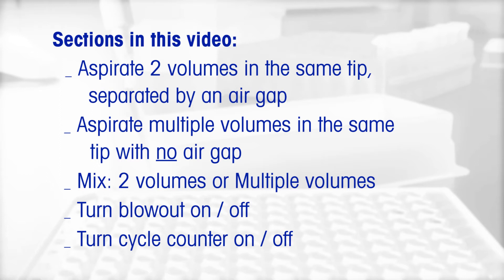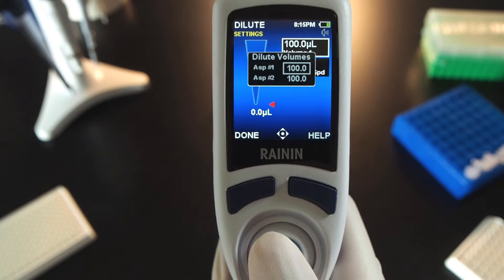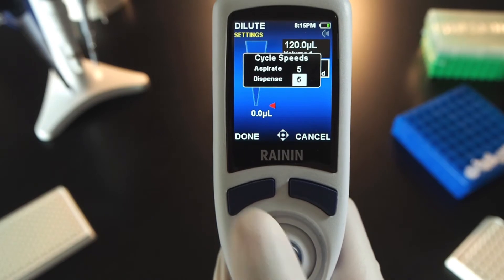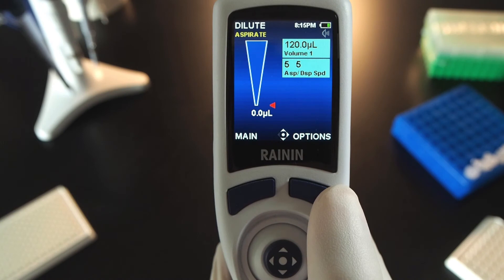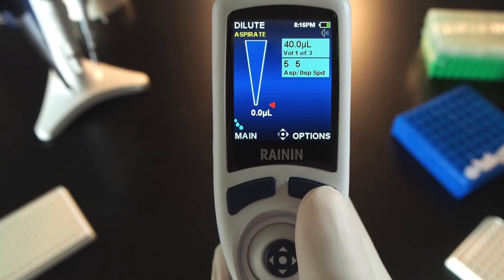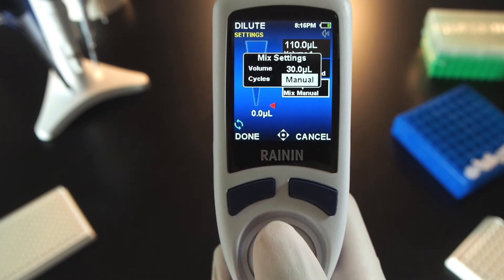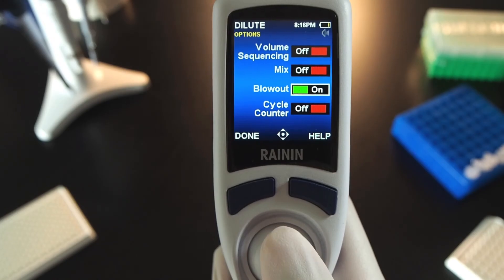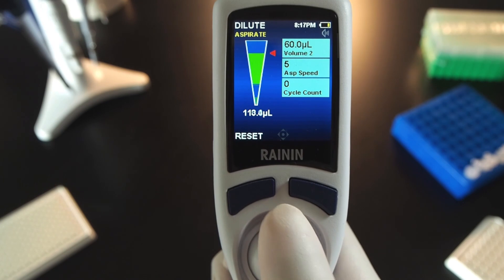Electronic Pipette | Rainin E4 | Dilute Mode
Rainin E4 XLS and XLS+ Electronic pipettes
Multichannel, Single channel, and Adjustable-spacer. Volume ranges from 0.5 µL - 20 mL

DILUTE

Sections in this video:
- Aspirate 2 volumes in the same tip, separated by an air gap
- Aspirate a series of volumes in the same tip – no air gap
- Mix (2 volumes or a series of volumes)
- Turn Blowout On or Off
- Use the cycle counter

Joystick right or left to the Level Two "staircase" icon and push up. Move right or left to Dilute, and push the joystick up to choose it.

Joystick right to volume, and press the joystick to open the "Dilute Volumes" box. Press the joystick to adjust Aspirate number one.

Left or right on this-size pipette changes volume by 10 microliters. Up or down changes it by two-tenths. Press the joystick in to set volume and move to Aspirate number two.
Press DONE to set the second volume and press DONE again to exit.

The aspirate / dispense speed box lights up.
Press the joystick to open speeds, and press again to choose a speed to adjust.
Left-right steps by 5, and up and down change by one.
Press DONE to set the speed, and  press DONE again to exit.

Press DONE again to run the cycle.

Joystick up to aspirate the first volume. Notice the word "AIR" in the volume window. Joystick up to aspirate the air gap. Then joystick up again to aspirate the second volume.

Joystick down just once to dispense the entire contents of the tip. In this example, automatic blowout is ON, but you can turn it off in OPTIONS.

Aspirate a series of volumes in the same tip – with no air gap

Press the button on the right: OPTIONS.

Press the joystick to turn on the first option – Volume Sequencing.

Press DONE. Joystick to the top box and press. This opens the sequence volumes table.

Press and adjust volumes with left, right, up or down movements. On the last volume in your series, press END VOLUME.

With each volume set, press DONE. Press DONE again to begin the series.

Joystick up once for each aspiration in the sequence. One flick downwards dispenses all contents of the tip. In this example automatic blowout is ON, but you can turn it off in OPTIONS.

Press OPTIONS, and press the joystick to turn off Volume Sequencing.

In OPTIONS, joystick to MIX and press to turn it on.

Joystick right and press on the Volume box to open Dilute Volumes. When set, press DONE. Note that you can change the in/out speed of mix in the Aspirate/Dispense Speed box. Press "Mix Manual" to adjust mix volume and cycles.

Press to set a mix volume and move to Cycles. Manual means the pipette will continue mixing as long as you hold down the joystick. When you set a Mix number, a quick flick of the joystick will automatically mix for the number of cycles entered.

Press DONE to exit, and press DONE again to get started.

Joystick up to aspirate, up again for air, and up again for the second volume. Then joystick down to dispense and mix.

Press OPTIONS, and press the joystick to turn off Mix.

Note that Mix can also be used in combination with Volume Sequencing to mix more than two samples in one tip.

Blowout ON means blowout is automatic. When blowout is OFF, joystick down to blow out, or press RESET.

TURN THE CYCLE COUNTER ON OR OFF

In OPTIONS, joystick down to Cycle Counter. Press the joystick in to turn it on.

Press DONE to exit, and joystick right.

Joystick to the Cycle Count box and press. If there's already a value in the box, you can press RESET to set it to zero. You can also use the joystick to change the number.

Aspirate and dispense, and notice the cycle counter recording each cycle.

0:21 Aspirate 2 vols. 1 tip with air gap
1:36 Aspirate volume series, 1 tip no air gap
2:22 Mix: 2 volumes or multiple vols.
3:20 Turn E4 blowout On/Off
3:34 Turn E4 cycle counter On/Off